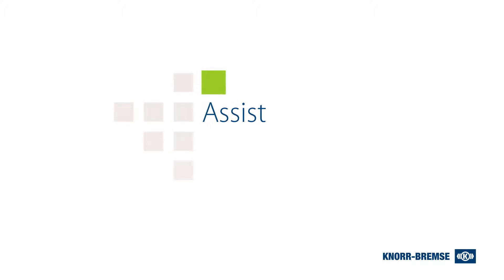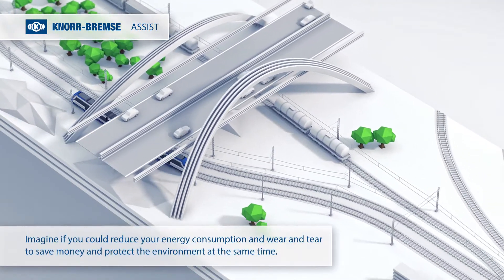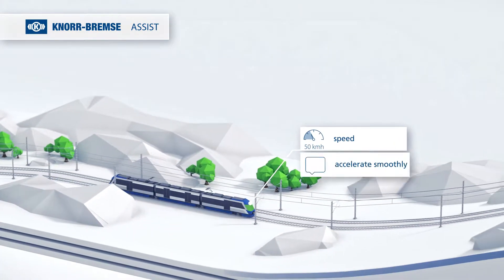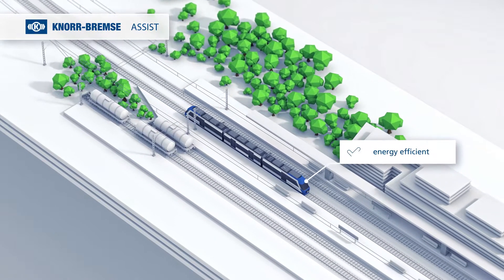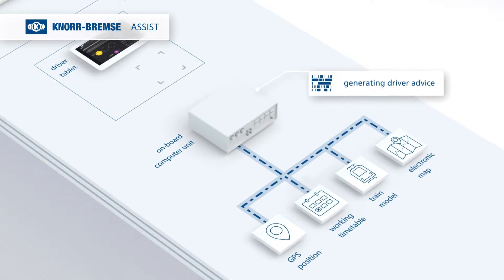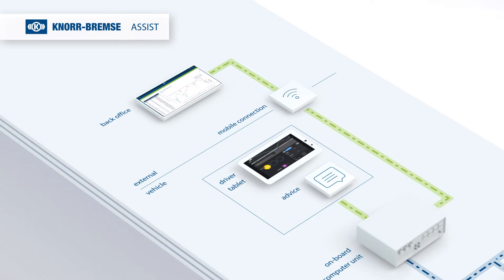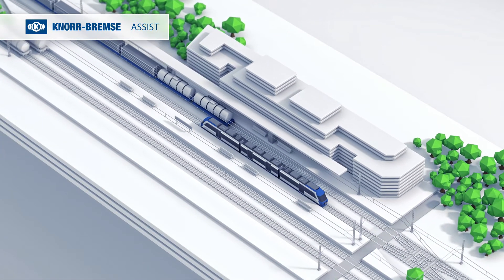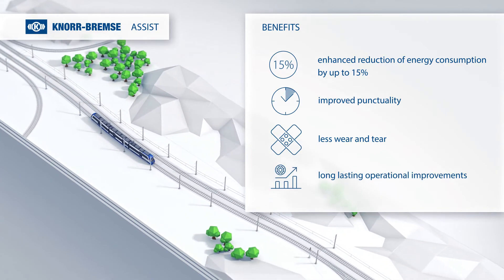Knorr-Bremse Digital Platform 4.0 iCOM – Driver Advisory System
Imagine if you could reduce your energy consumption and wear and tear to save money and protect the environment at the same time: Knorr-Bremse driver advisory system offers a real time monitoring of the operation, online access to real time service information, automated reporting processes and an update of software and operational data of on-board Knorr-Bremse Assist units.